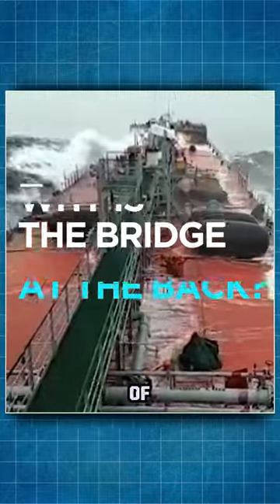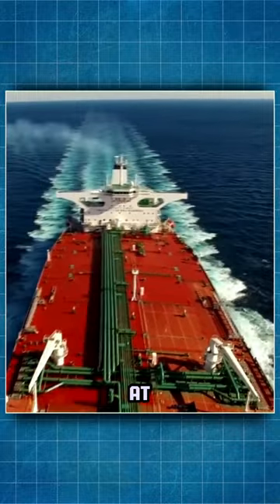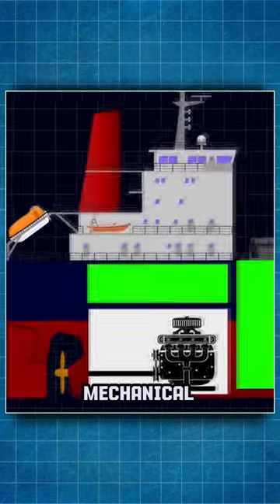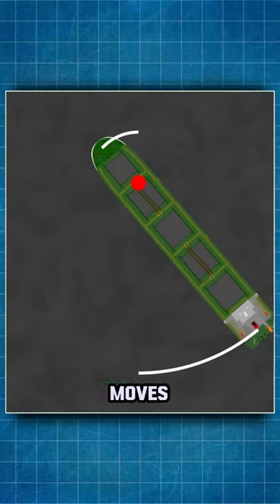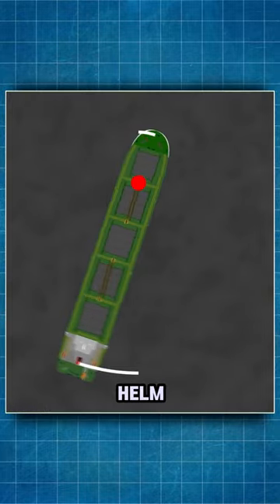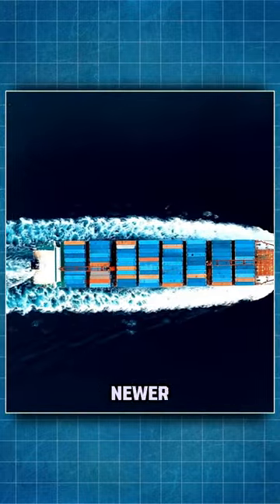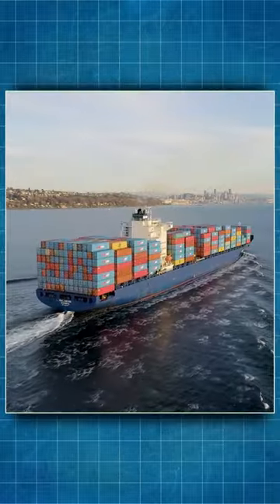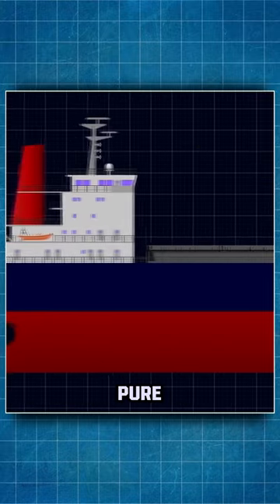Why is the Bridge at the Back of a Ship?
Many factors let the bridge of a ship be at the stern of the ship:
The engine room and rudder are both at the back of the ship, traditionally the controls for both are kept short and mechanical to keep them as reliable as possible.
Maneuvering a ship is easier when you are at the back. Best overview, plus the stern moves more then the bow when putting the helm hard over.
A ship in large waves is more comfortable at the stern then in the bow. Crew accommodation is therefor where the bridge and engine room is.
There are ships with the bridge on the bow. And also with good reason:
Ferries and passenger ships have a bridge on the bow. You cannot oversee the ship easy from the stern because the superstructure is too big.
Container vessels (newer ones) have the same issue. The huge amount of containers obstruct the view from the stern. The bridge is often further forward or halfway on these vessels. Mostly the reasons for putting a bridge on a ship on a particular place is pure practical.

IMPORTANT !!